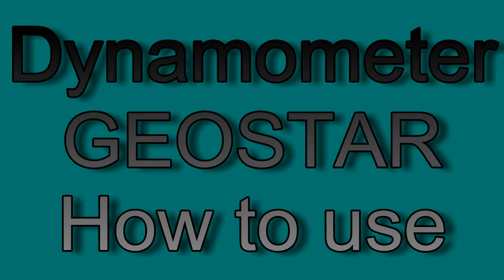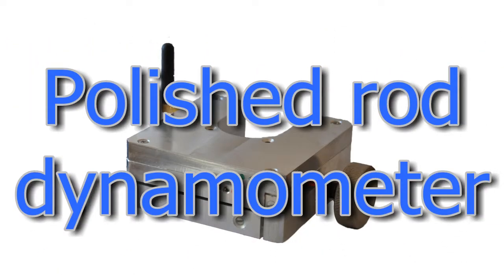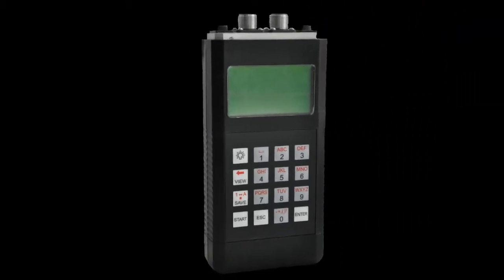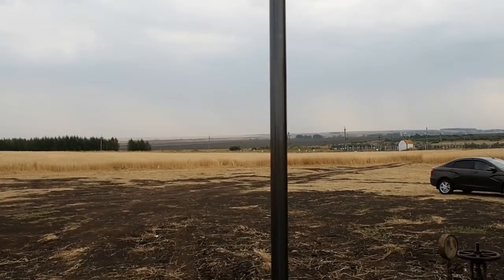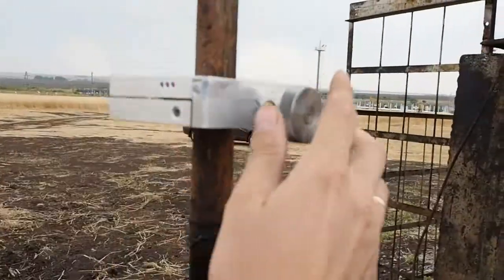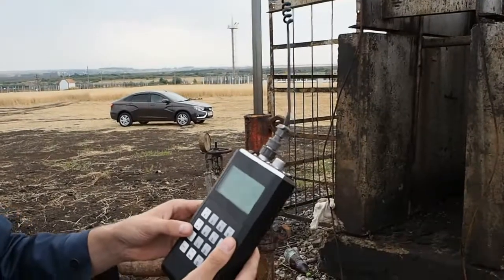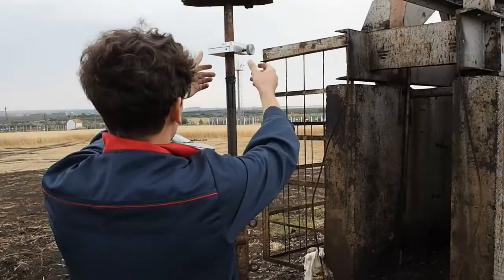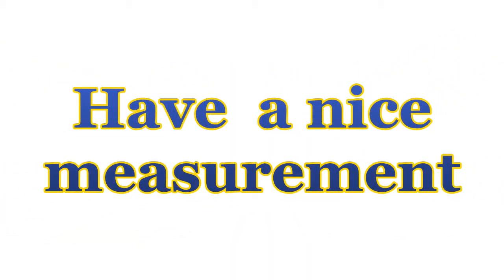Dynamometer GEOSTAR-111D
This device is designed to measure the surface dynamometer  card for sucker rod pump, to  control  valves  operation,  to  estimate  well
rate,  pumping  unit  efficiency.
System allows to analyze the pump card and   to recognize the pump
failures  and  predict  the  possible  faults.